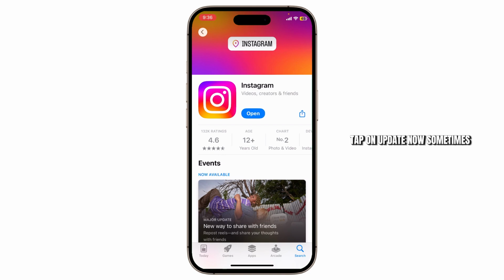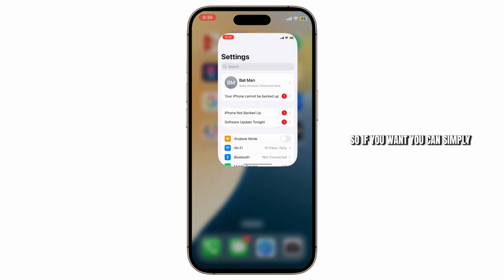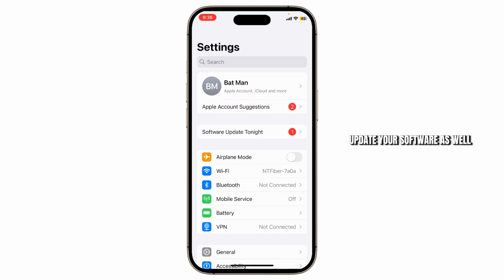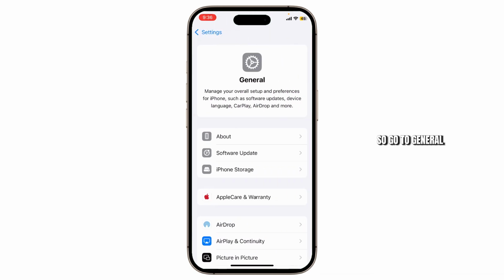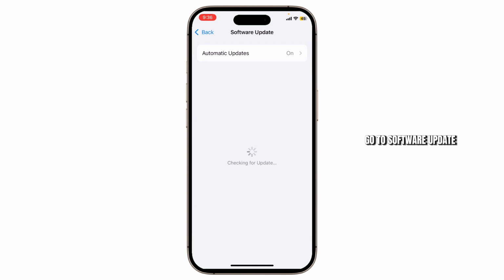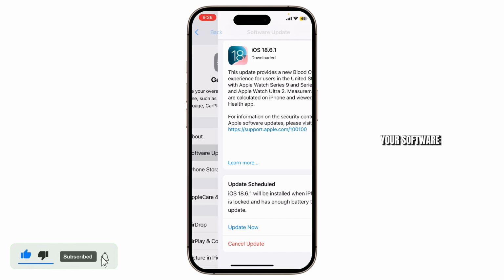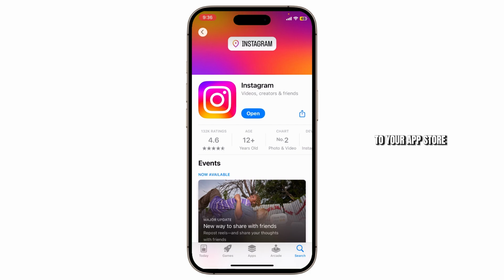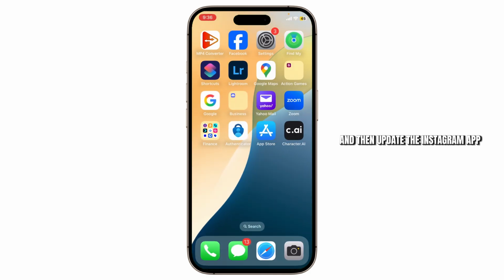How To Update Instagram Account With New Features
Want to unlock Instagram’s latest features? 🚀📱 This quick and easy 2025 guide will show you how to update your Instagram account and get all the newest tools, layouts, and updates — so you never miss out!

What You’ll Learn in This Video:
✅ How to update Instagram to the latest version in 2025
✅ How to enable new Instagram features on your account
✅ Why some users don’t get updates and how to fix it
✅ Tips to stay ahead with upcoming Instagram tools

Whether you're looking to try out new filters, shop features, or the latest Reels updates, this tutorial will ensure your Instagram is always up-to-date.

📌 Chapters:
⏱ 0:00 - Introduction
⏱ 0:10 - How to Update Instagram App